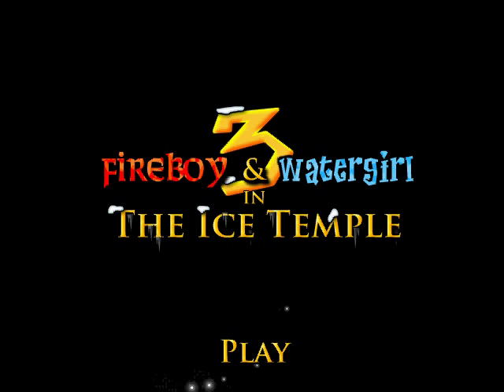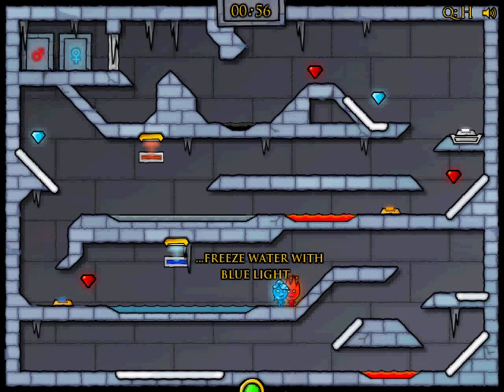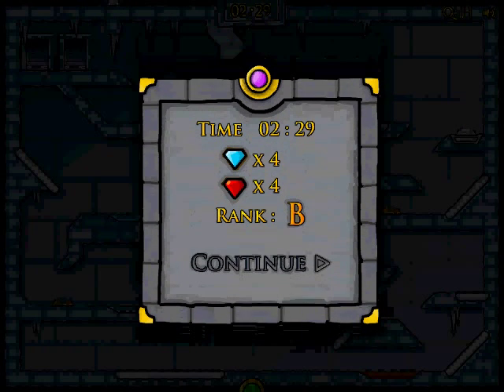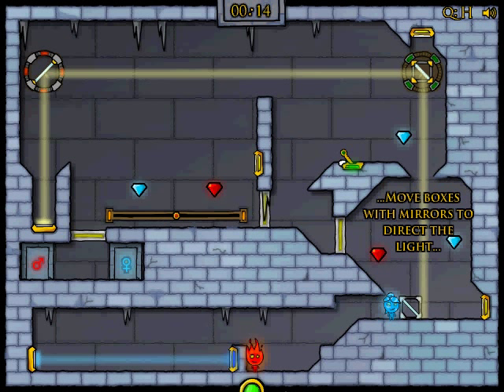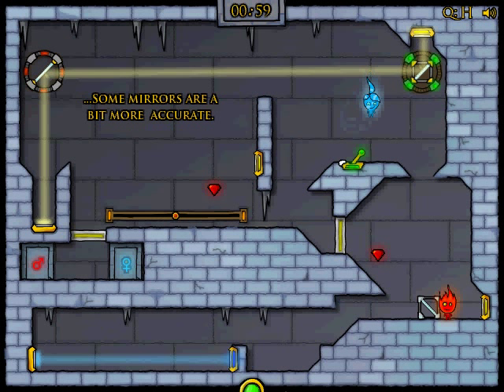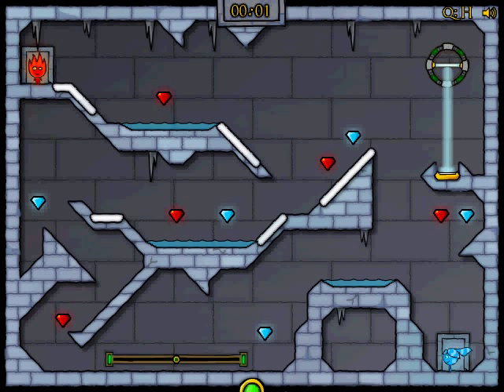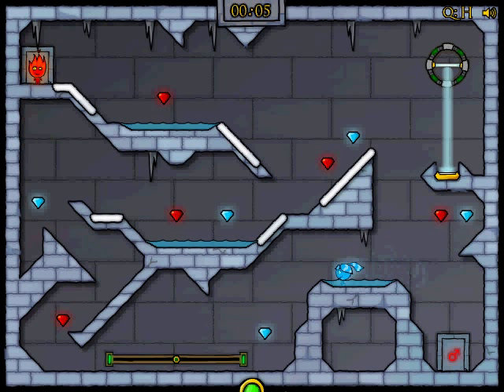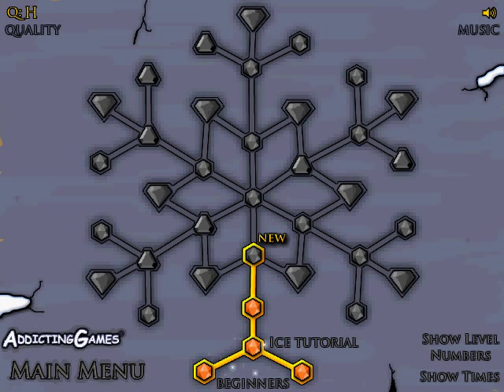Let's Play Fireboy and Watergirl 3 Part 1: GET THE GEM!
This is my first part of my LP for this game! I hope You will join me as I go through the game! Thx!